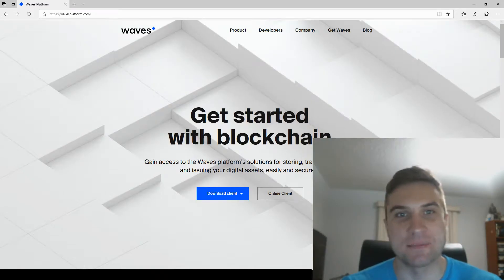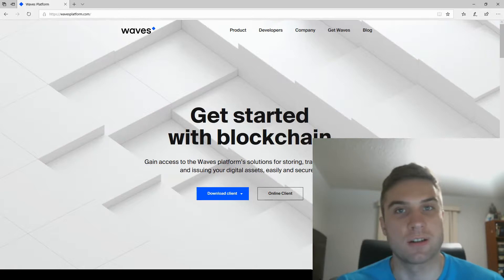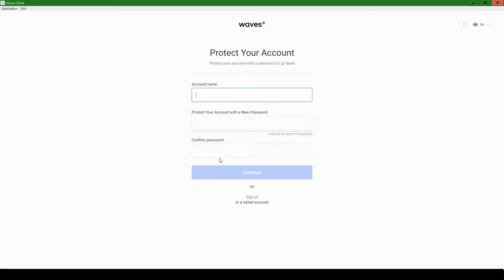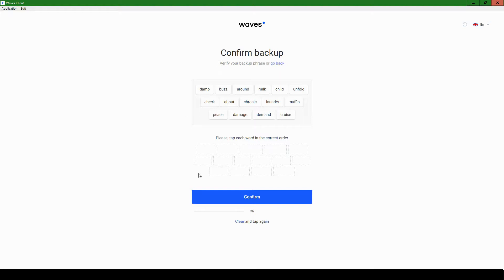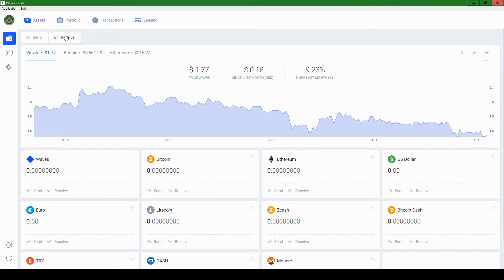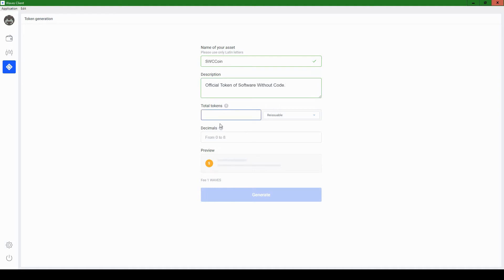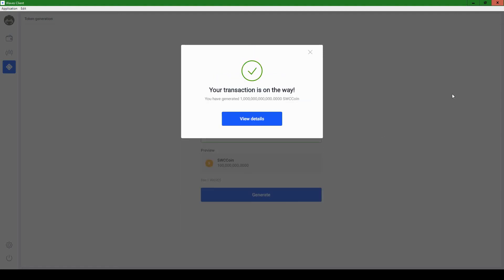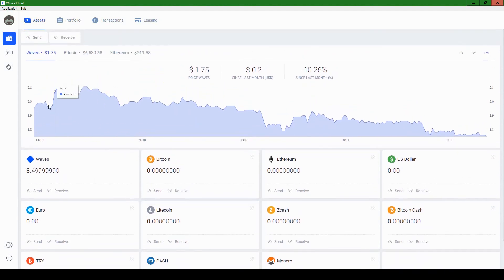Create YOUR own crypto currency WITHOUT CODE!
This video will show you how to very simply create your own crypto token on the Waves blockchain. This requires no code or blockchain knowledge. Let me know what you want to see in future block chain videos.